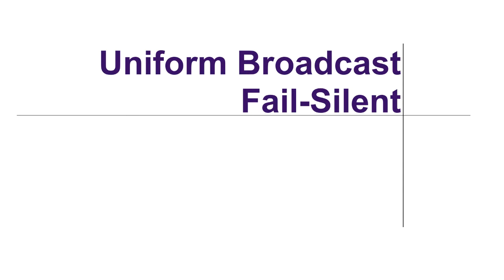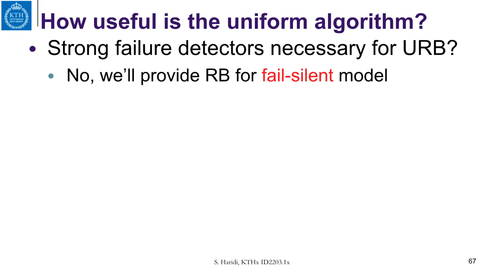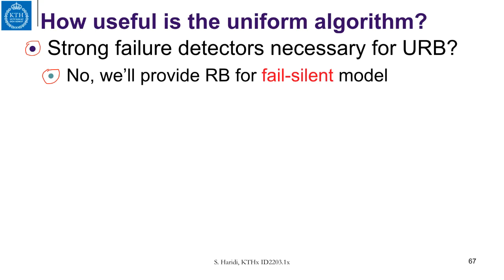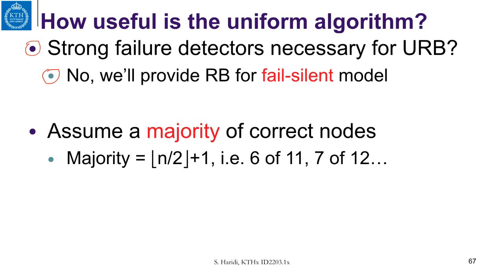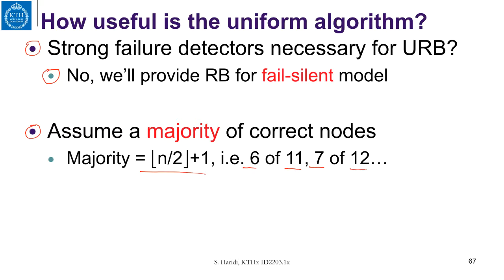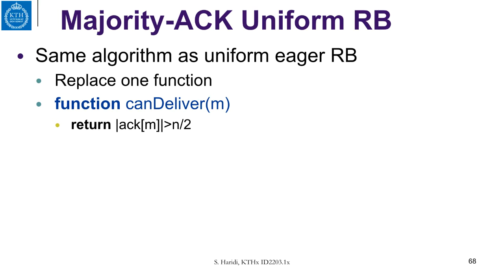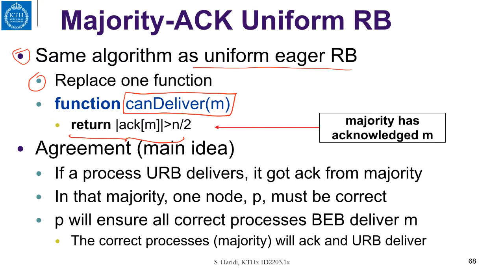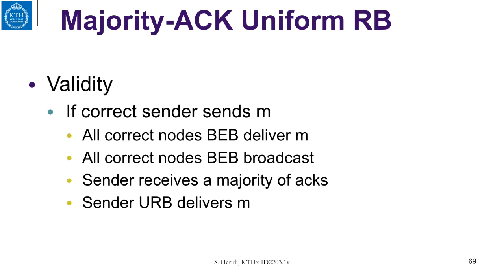5 10 Fail silent uniform broadcast